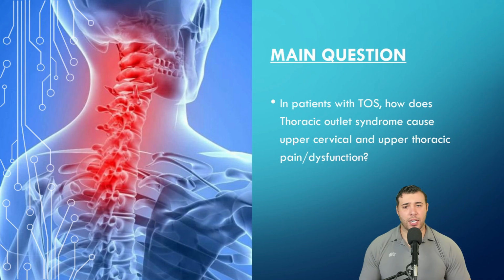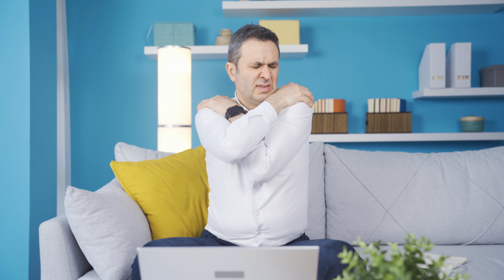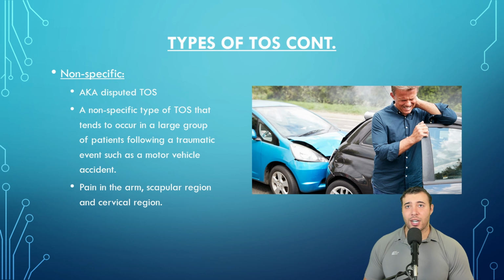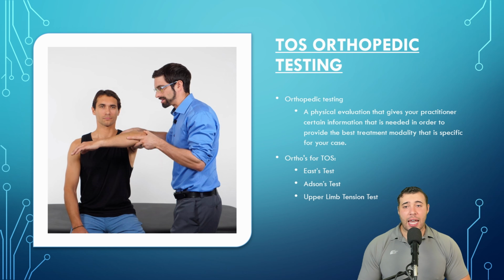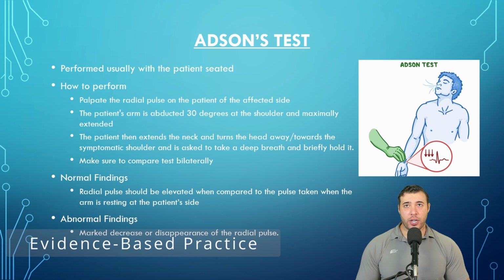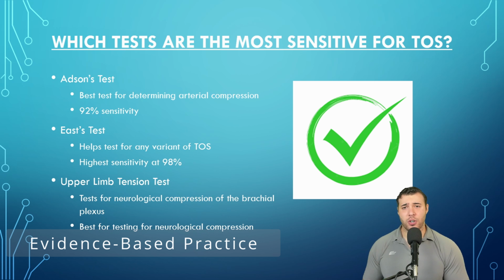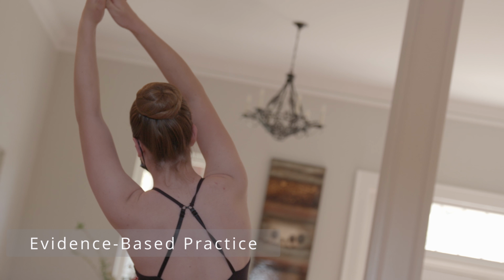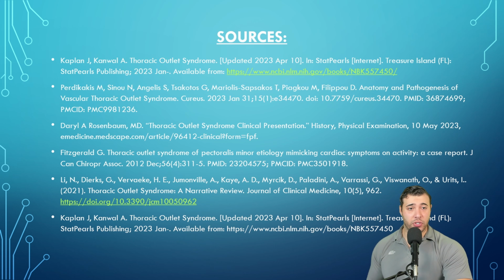What is Thoracic Outlet Syndrome? | El Paso, Tx (2023)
How does thoracic outlet syndrome cause upper cervical and upper thoracic pain or dysfunction?

Today we dive deep into the primary causes, types, symptoms, and effective treatment modalities for TOS. From neurogenic to vascular and non-specific TOS, explore how compression of nerves and blood vessels in the thoracic outlet can lead to upper cervical and thoracic pain or dysfunction. Learn about essential orthopedic tests like the East Test, Adson's Test, and Upper Limb Tension Test that help diagnose TOS accurately. Chiropractic care's role in treating musculoskeletal TOS is explored, along with insightful stretching exercises for relief.

Sources:
- Kaplan J, Kanwal A. Thoracic Outlet Syndrome. [Updated 2023 Apr 10]. In: StatPearls [Internet]. Treasure Island (FL): StatPearls Publishing; 2023 Jan-.

- Perdikakis M, Sinou N, Angelis S, Tsakotos G, Mariolis-Sapsakos T, Piagkou M, Filippou D. Anatomy and Pathogenesis of Vascular Thoracic Outlet Syndrome. Cureus. 2023 Jan 31;15(1):e34470. doi: 10.7759/cureus.34470. PMID: 36874699; PMCID: PMC9981236.

Daryl A Rosenbaum, MD. “Thoracic Outlet Syndrome Clinical Presentation.” History, Physical Examination, 10 May 2023,

- Fitzgerald G. Thoracic outlet syndrome of pectoralis minor etiology mimicking cardiac symptoms on activity: a case report. J Can Chiropr Assoc. 2012 Dec;56(4):311-5. PMID: 23204575; PMCID: PMC3501918.